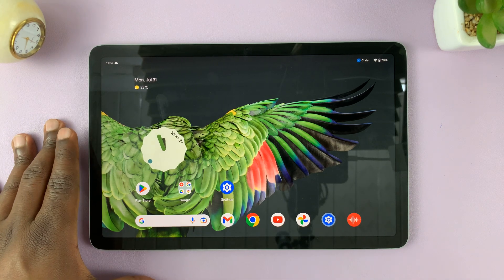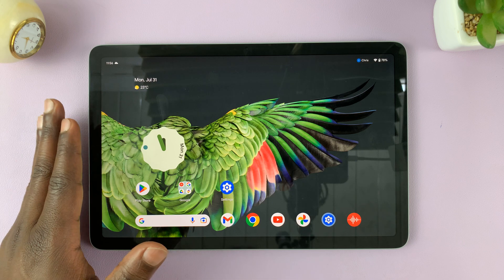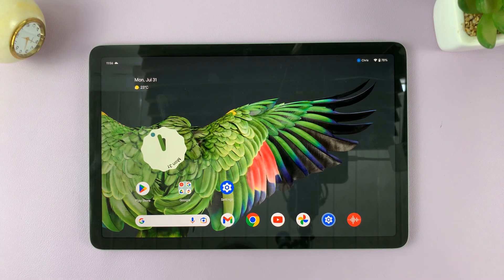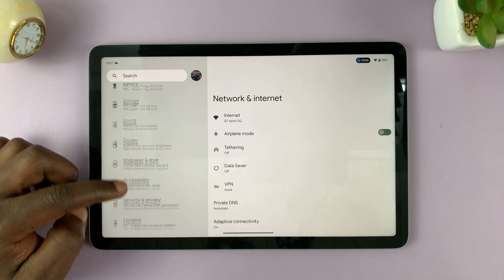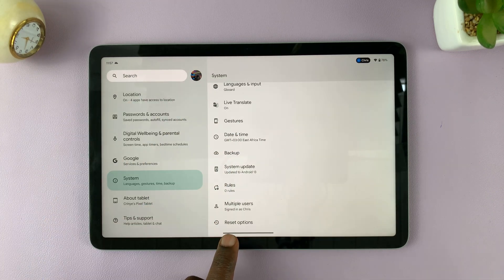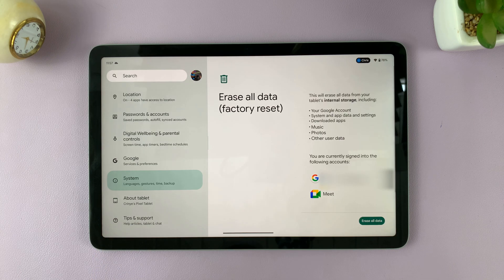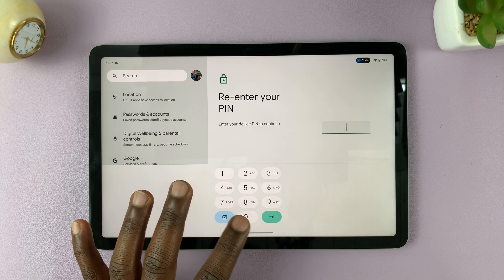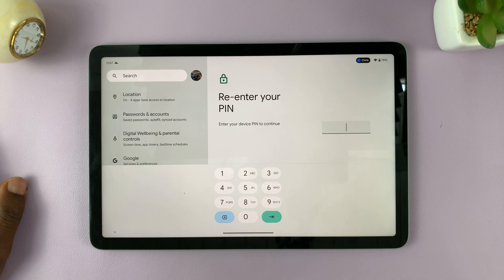How To Factory Reset Google Pixel Tablet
Learn how to perform a factory reset on Google Pixel tablet.

A factory reset is a powerful tool that can help resolve many issues with your Google Pixel tablet. Whether you are experiencing persistent software glitches or performance slowdowns, or simply want to erase all personal data before selling or passing on your device, a factory reset is the way to go.

Keep in mind that a factory reset will erase all data on your tablet, including apps, settings, media, and personal files. It will restore your device to its original factory settings, just like when you first took it out of the box. The tutorial video will guide you through the necessary steps you need to know to successfully factory reset your Google Pixel tablet.

Google Pixel Tablet:

Cell Phone Tripod Adapter